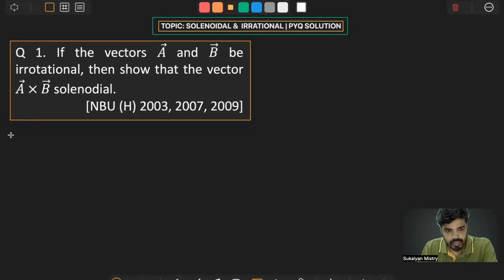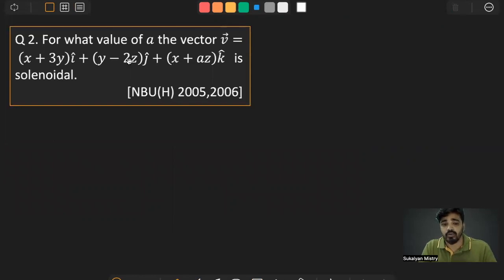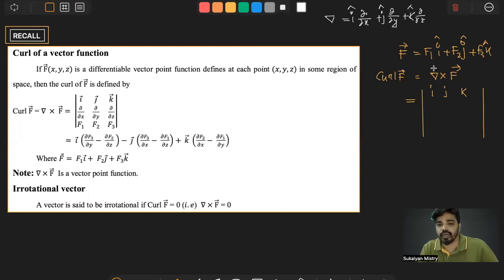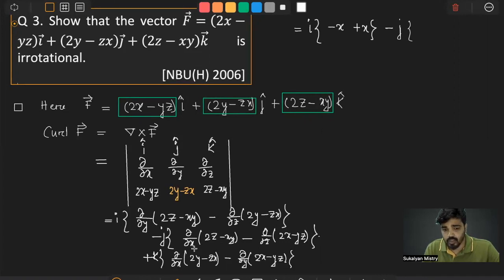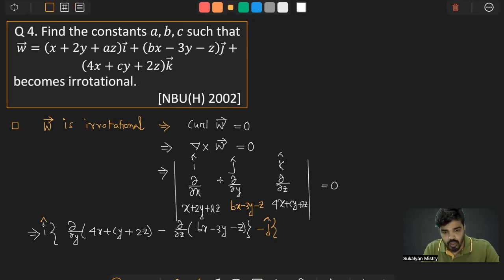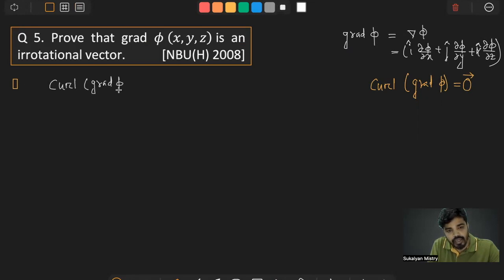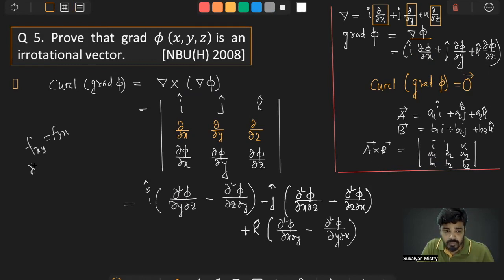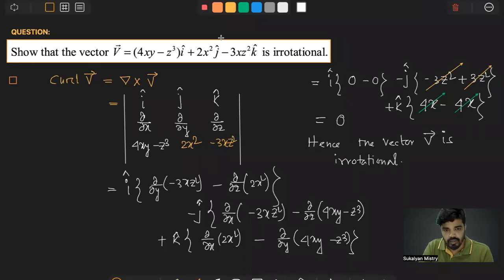𝗦𝗼𝗹𝗲𝗻𝗼𝗶𝗱𝗮𝗹 & 𝗜𝗿𝗿𝗼𝘁𝗮𝘁𝗶𝗼𝗻𝗮𝗹 𝗩𝗲𝗰𝘁𝗼𝗿 | 𝗡𝗕𝗨 𝗣𝗬𝗤 𝗦𝗼𝗹𝘂𝘁𝗶𝗼𝗻 | 𝗩𝗲𝗰𝘁𝗼𝗿 𝗖𝗮𝗹𝗰𝘂𝗹𝘂𝘀